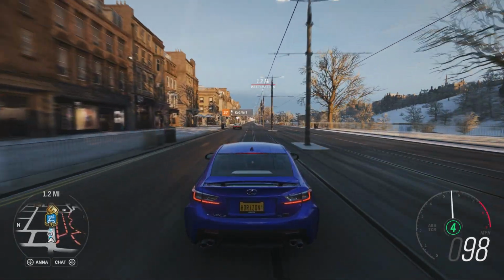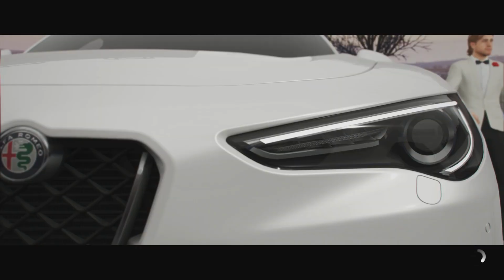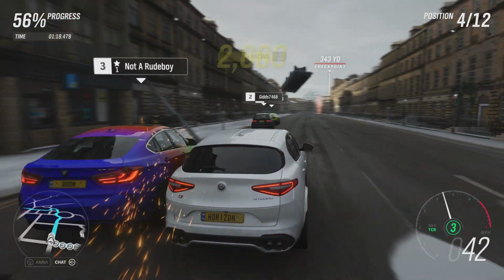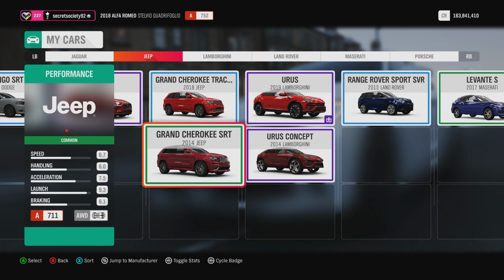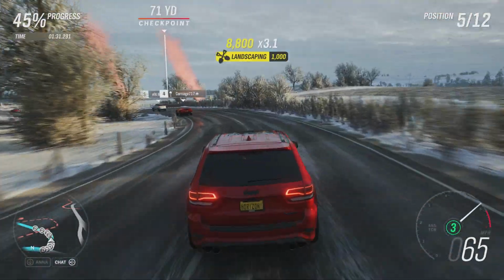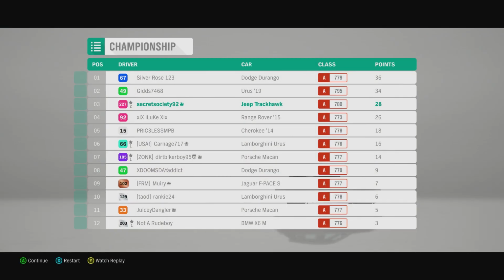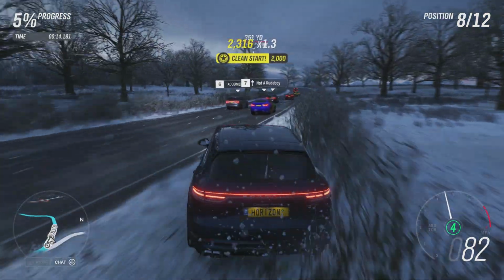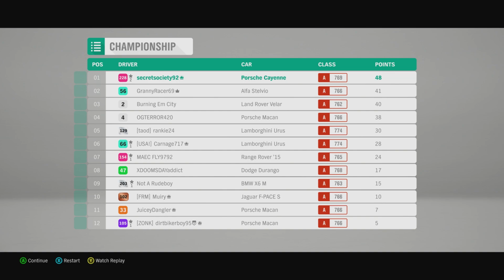Grit and Determination - Seasonal Championship (Forza Horizon 4)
SUV's of all shapes and sizes get a crack at the whip in this latest seasonal championship.